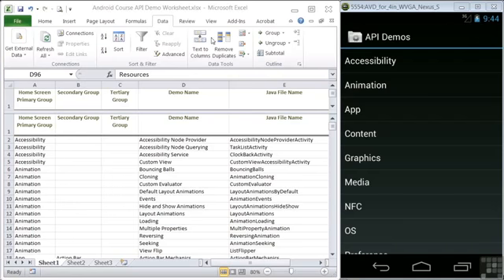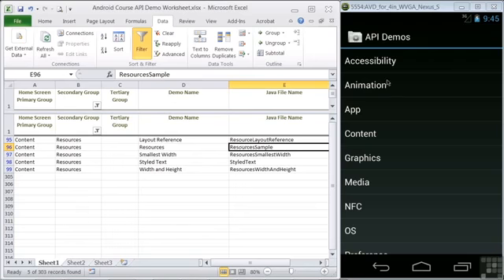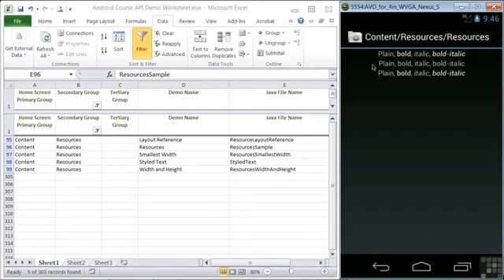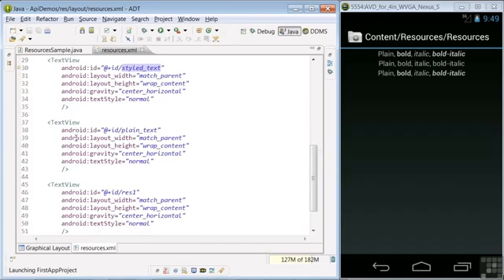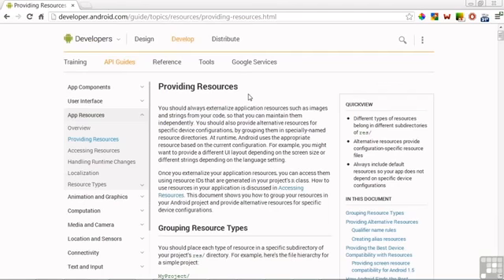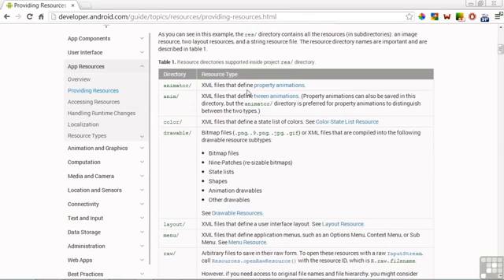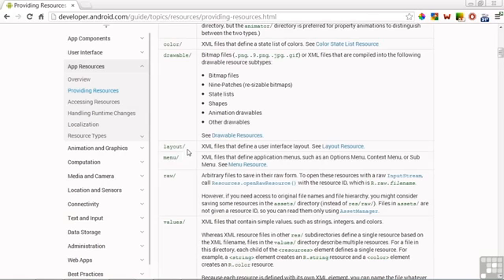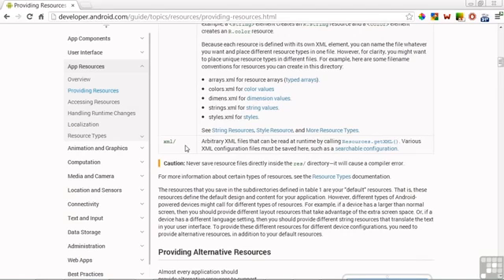Android App Resources Part 2